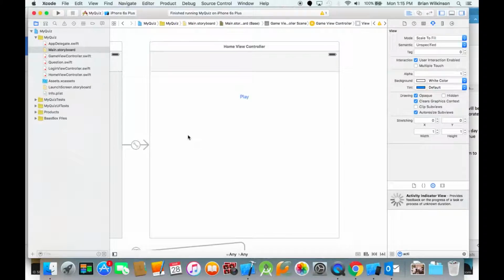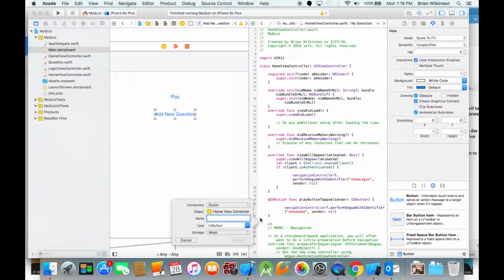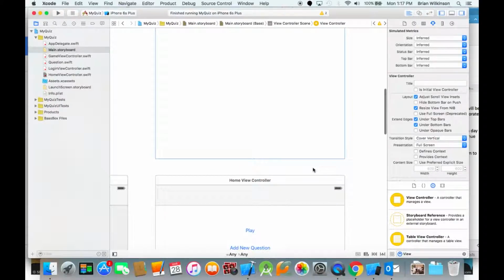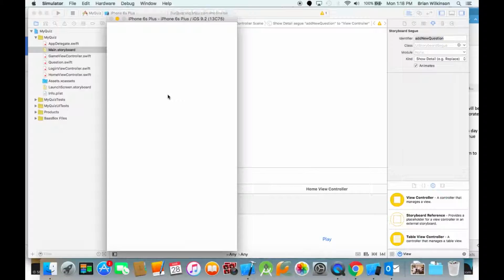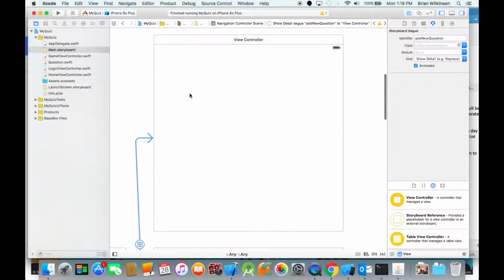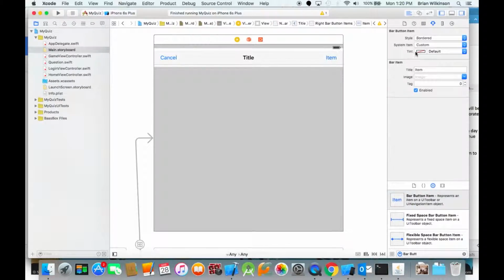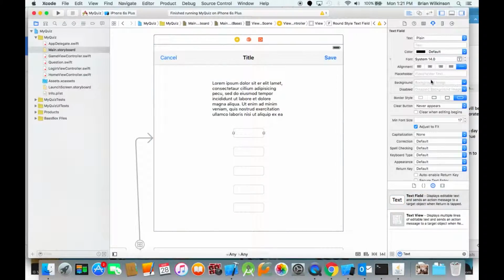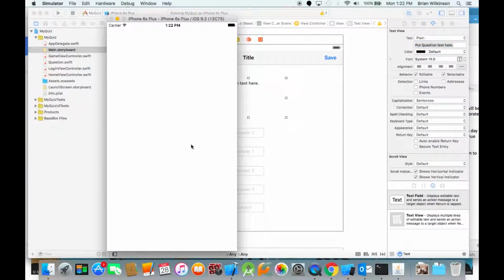BaasBox Lesson 10